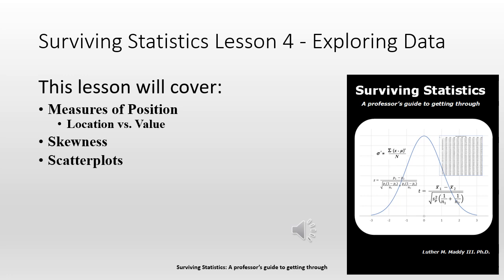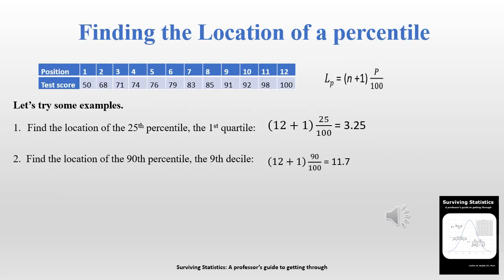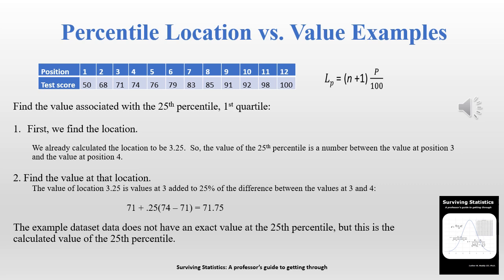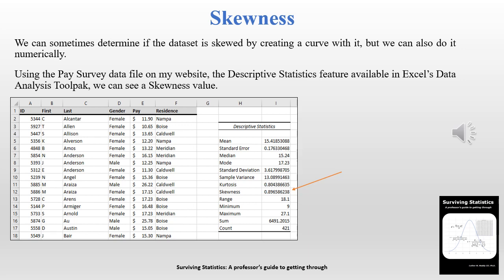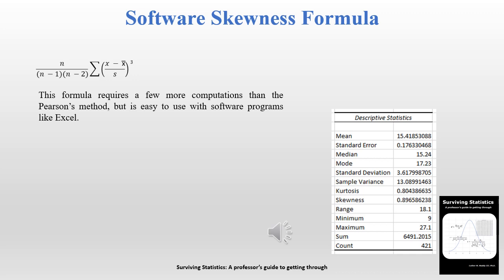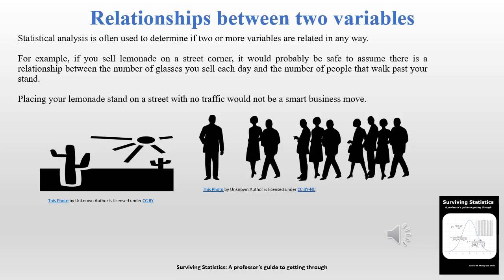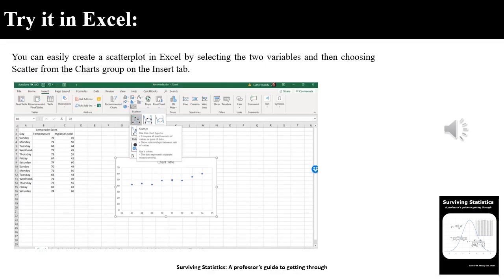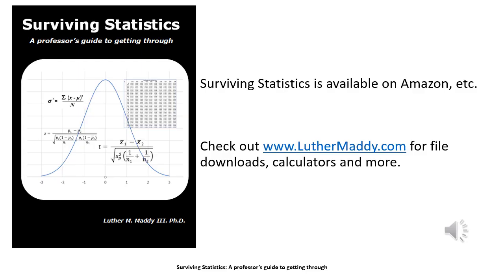Statistical Methods #4 - Understand measures of location, skewness, and correlation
In this video, Luther Maddy Ph.D., covers finding the location and values for percentiles, skewness, and determining correlations with a scatterplot. Lecture notes and example files can be downloaded